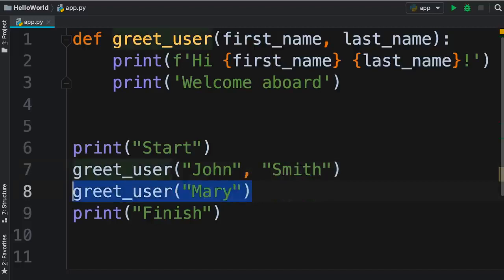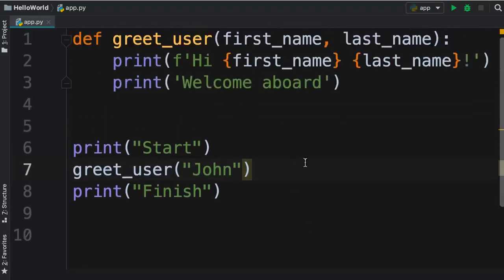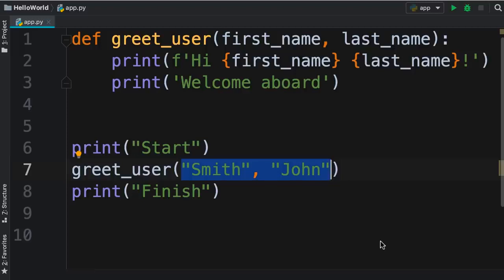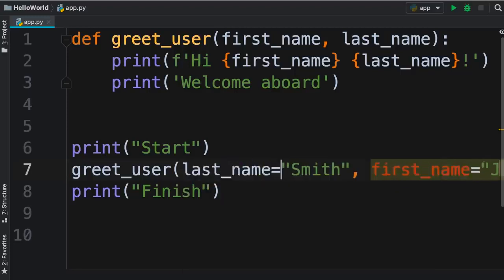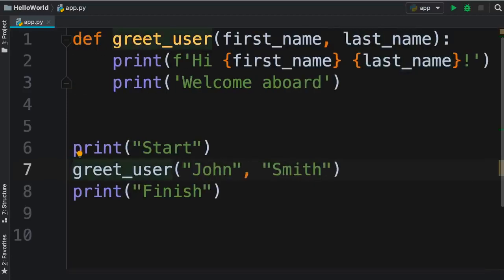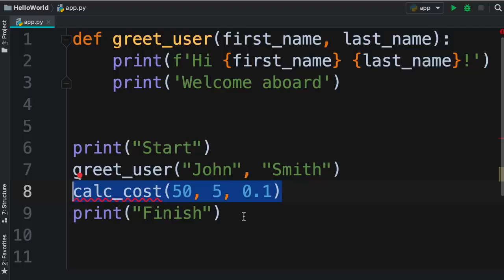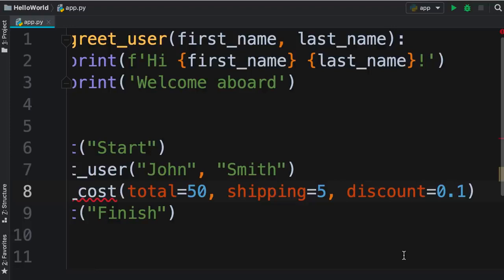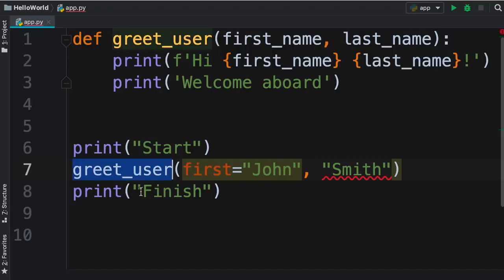Python Tutorial Keyword Arguments